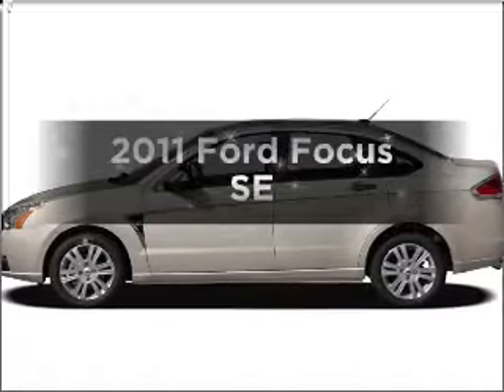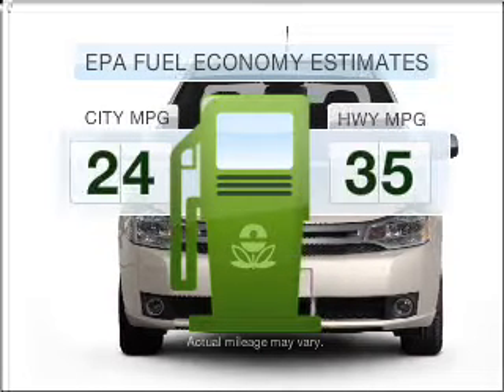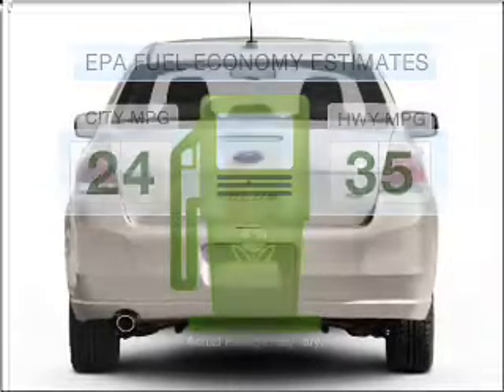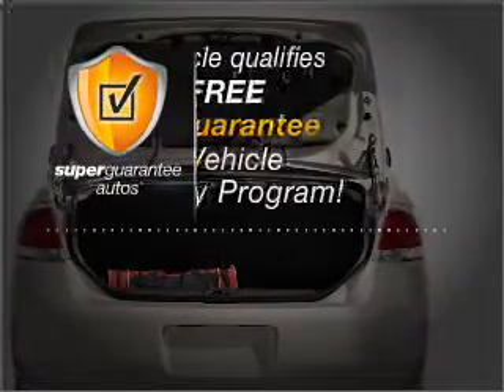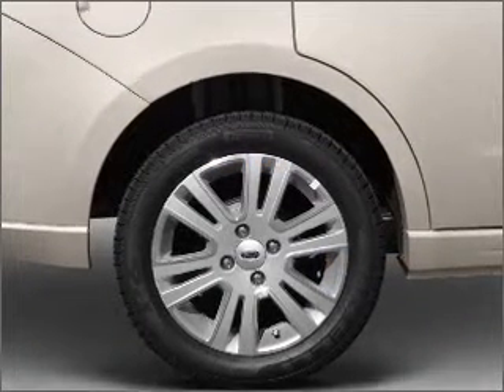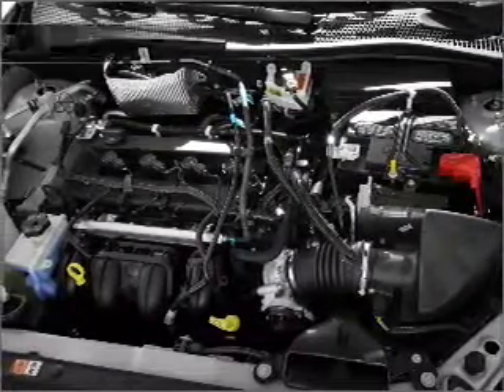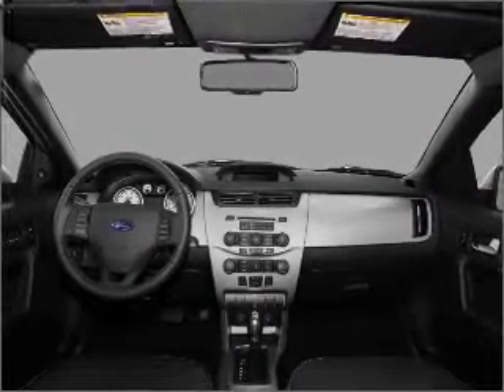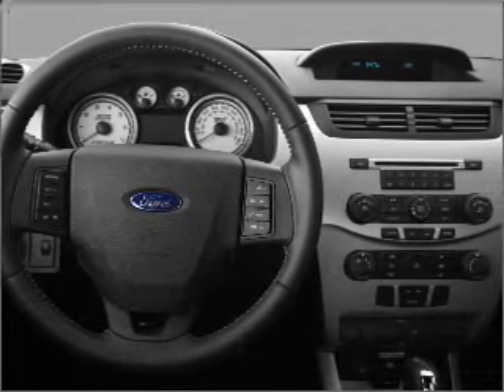2011 Ford Focus - FONTANA CA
Year: 2011
Make: Ford
Model: Focus
Trim: SE
Engine: 2.0 liter inline 4 cylinder 16 valve
Transmission:
Color: Black
Mileage: 10
Address:
16005 VALLEY BLVD